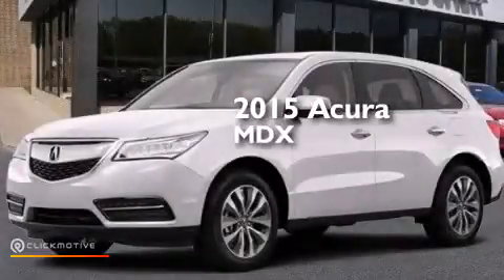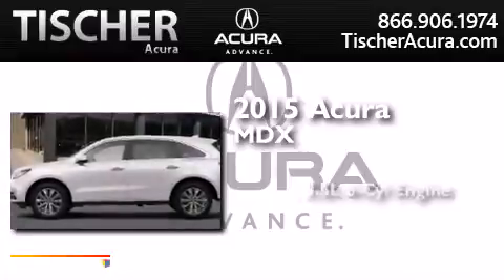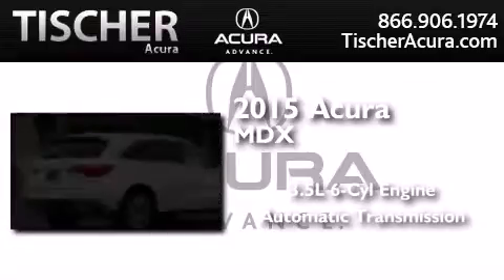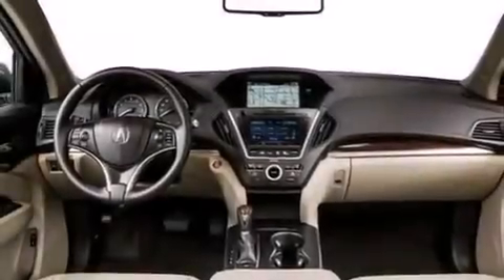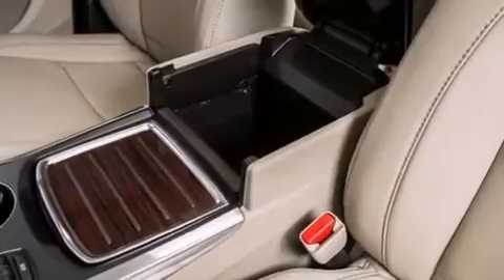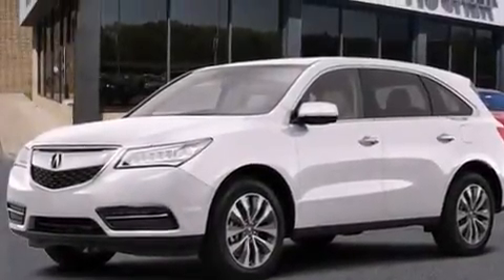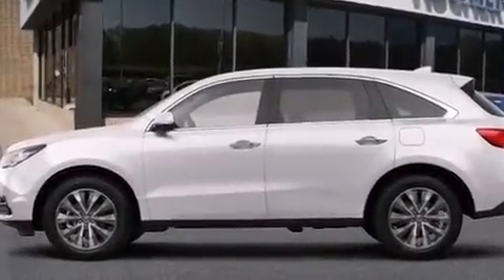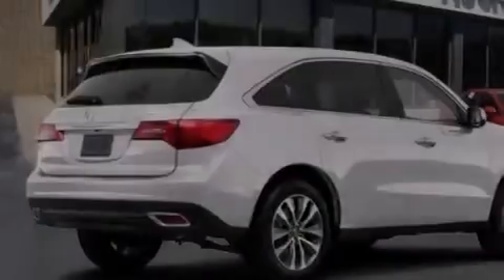2015 Acura MDX Laurel MD 20724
We have been honored to serve the Laurel MD area , we promise that your experience at our dealership will exceed your expectations ! Year : 2015 Make : Acura Model : MDX Engine : Premium Unleaded V-6 3.5 L/212 Trans . : Automatic Exterior : White Diamond Pearl Interior : Parchment Leather Trimmed Tischer Acura 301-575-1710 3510 Fort Meade Road Laurel , MD 20724